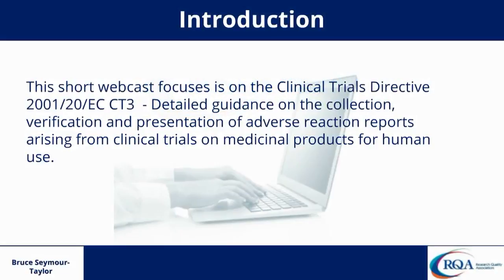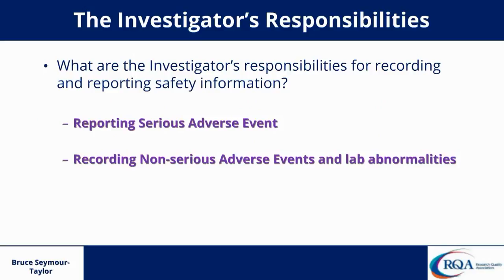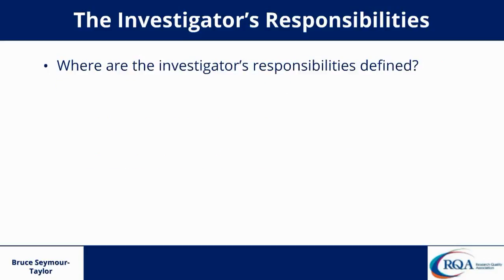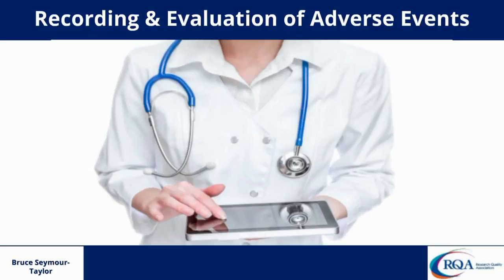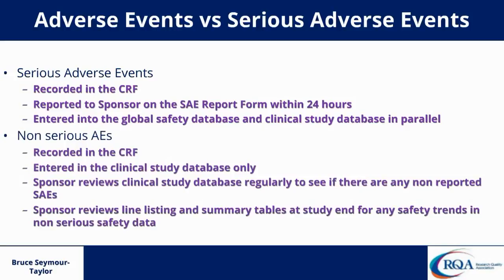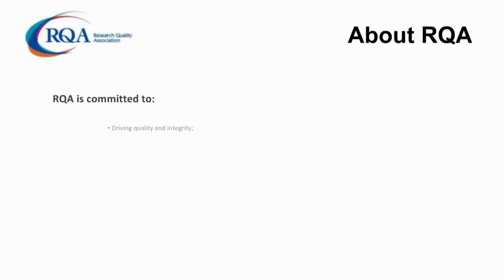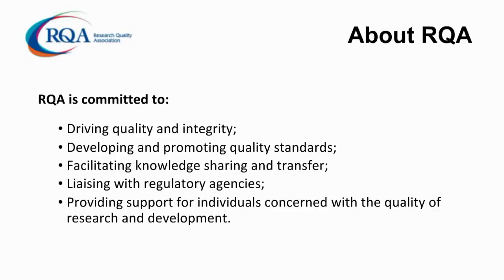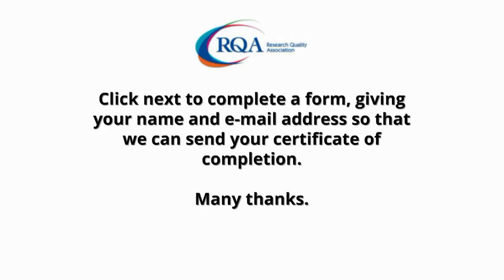TASTER: Clinical Trials Directive: CT3 Webcast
A taster of a webcast released by the RQA in July 2015.  Authored and narrated by Bruce Seymour-Taylor, this webcast focuses is on the Clinical Trials Directive 2001/20/EC CT3  - Detailed guidance on the collection, verification and presentation of adverse reaction reports arising from clinical trials on medicinal products for human use.